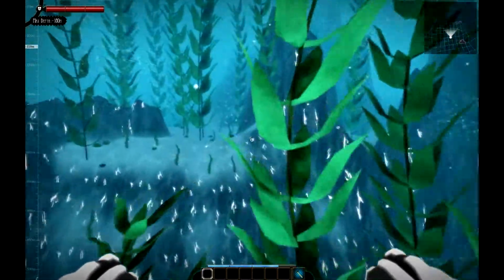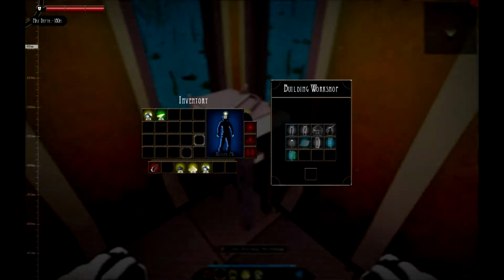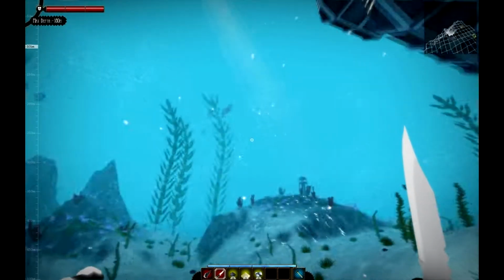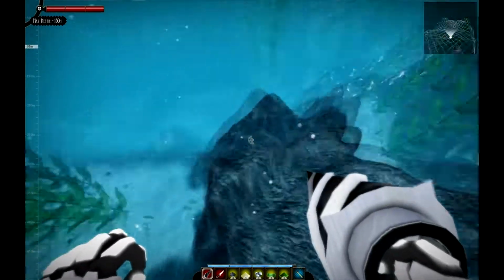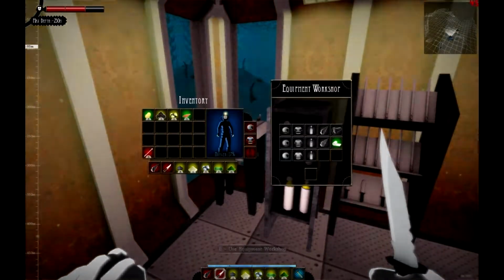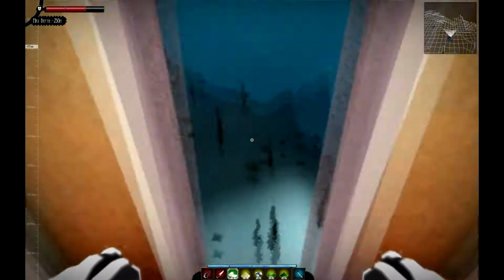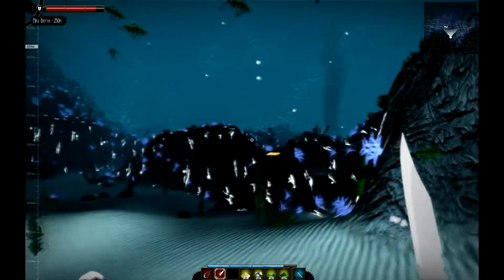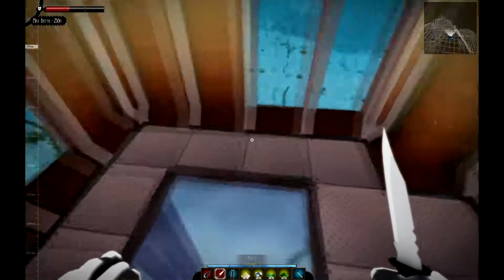I Play: FarSky #1 - Spooked By A Shark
Sorry I have not been uploading I had a really bad concussion and i was in the hospital and the doctor said no computer for a month. I also needed to focus on school. But i am back and ready to upload again.